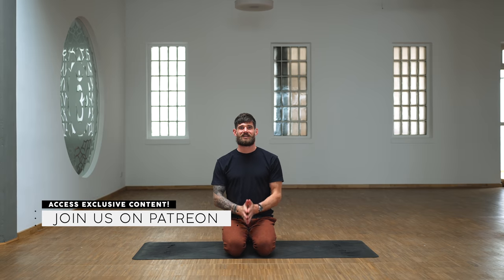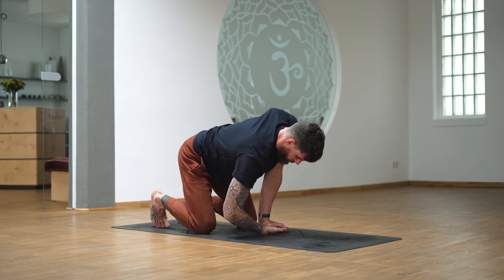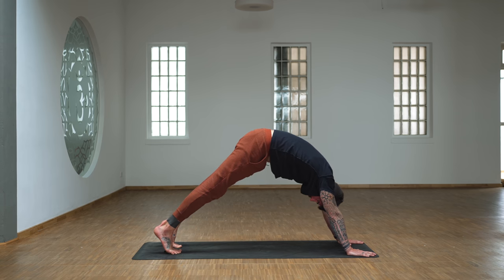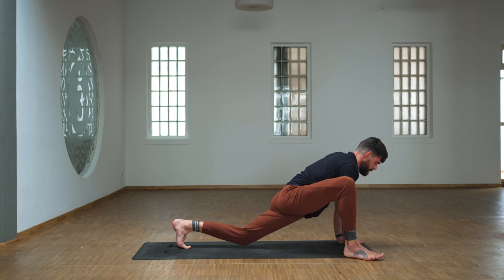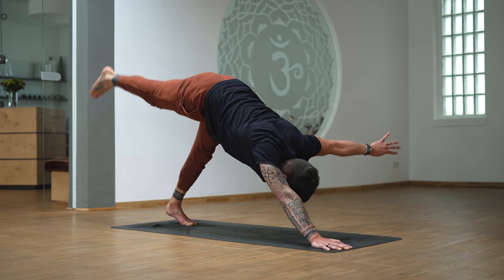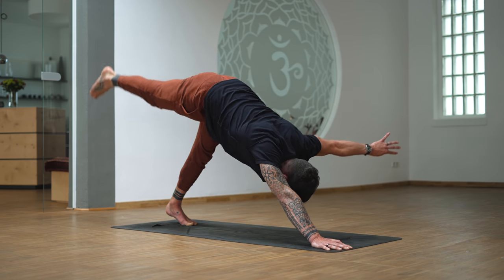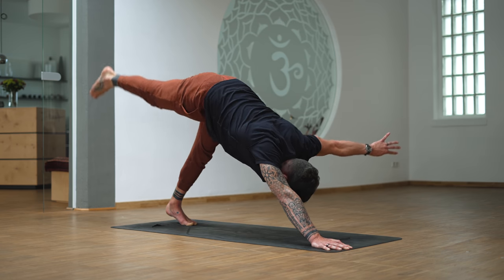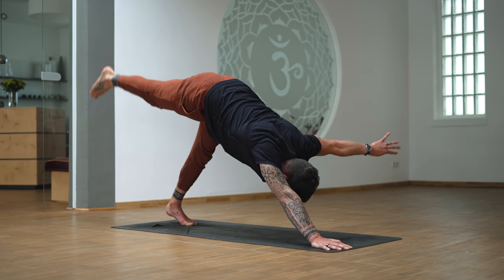45 Minute Advanced Yoga for Strength and Awareness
Join Flo for this 45 minute advanced yoga practice, which is a functional flow incorporating natural movement to increase strength, control and awareness of mind and body.

Exclusive classes on the Breathe and Flow yoga wolfpack platform (free 7 day trial!)

PRODUCTS
Yoga mat
Fascia release balls
Pull up bar for door frame
Meditation cushion
Main video camera
Second camera
Main lens
Portrait lens

Ten Plus Ten - Toby Tranter

CHAPTERS
00:00 Intro
00:36 Movement Practice
39:00 Meditation

Bre & Flo

Breathe and Flow is a travel, yoga and lifestyle channel. Knowing that the body benefits from movement while the mind benefits from stillness, we share our philosophy of mental stillness through the fluidity of a strong practice. Bre and Flo are Registered Yoga Teachers (RYT) with Yoga Alliance® holding certifications as E-RYT500, and are also Yoga Alliance Continuing Education Providers (YACEP). They are trained in vinyasa yoga, hatha yoga, yin yoga, myofascial release therapy, reiki, prenatal yoga and are certified in Functional Movement Screen (FMS) Level 1 and 2, Animal Flow as well as certified Functional Range Conditioning (FRC) Mobility Specialists. Bre and Flo have taught at several premium yoga studios in the San Francisco Bay Area for many years and are teaching their teacher trainings, retreats, workshops and at festivals around the world. Learn more about them and their certifications on their

All content on our channel is subject to copyright or other intellectual property ownership by Breathe and Flow LLC. The ideas, classes, tutorials, exercises, workouts and other opinions expressed here reflect our experiences and opinions and are not intended to be, or to replace, medical advice. We do not hold ourselves out to be dietitians, nutritionists or medical professionals. Please consult your doctor before starting any diet or exercise program. By using our site, and by watching our content, you understand and agree that neither Breathe and Flow nor any persons associated with it have any liability to you for any injury or loss you may suffer in connection with any content we may post.